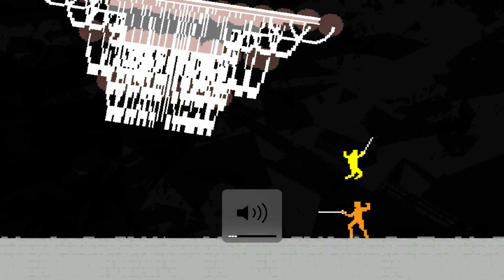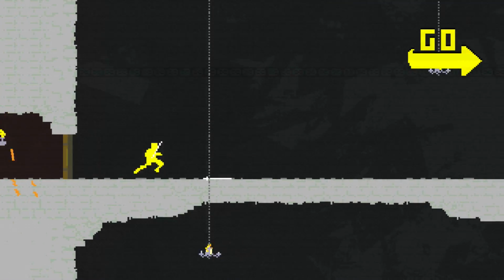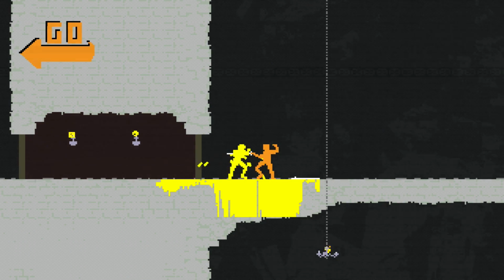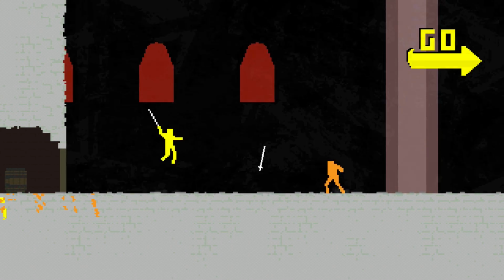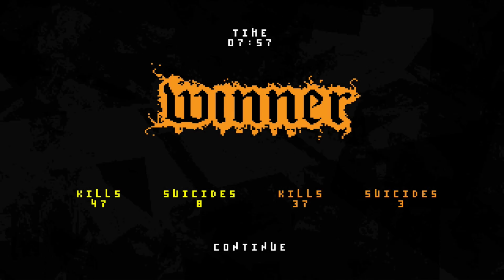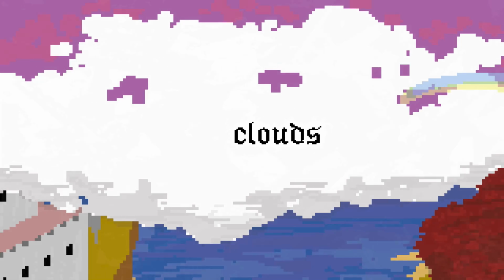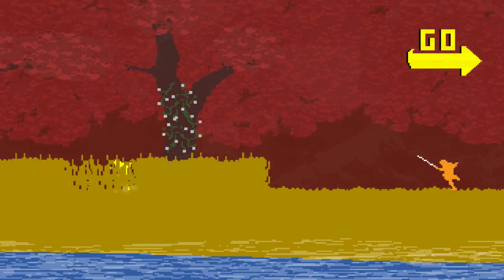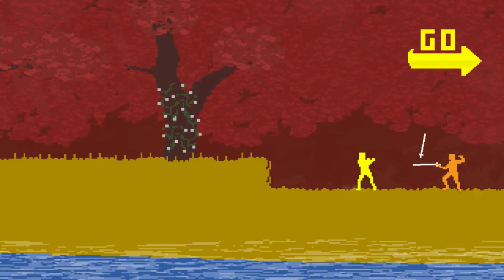THE MOST MLG GAME EVER MADE -Nidhogg- WITH LUCAS!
HYPE!